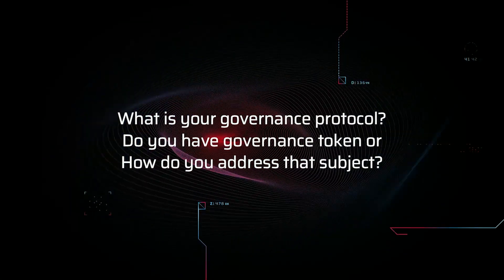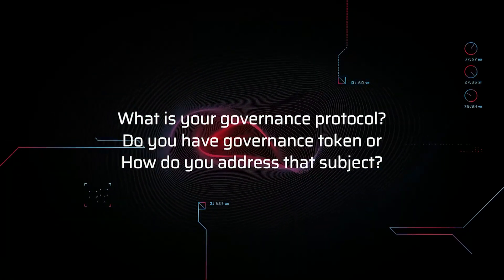DSCVR: Verus Coin Project Lead Developer Michael Toutonghi on Governance Protocol (2 of 2)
About Verus

Verus Coin Project is focused on public blockchains as a service; the only fully decentralized liquidity baskets that anyone can define.

About TKYOLABS INC.

At TKYOLABS Inc., we incubate and create new technology solutions that leverage web 3.0 and blockchain technologies designed to improve users and customers' lives.